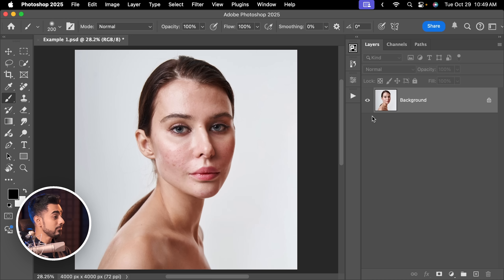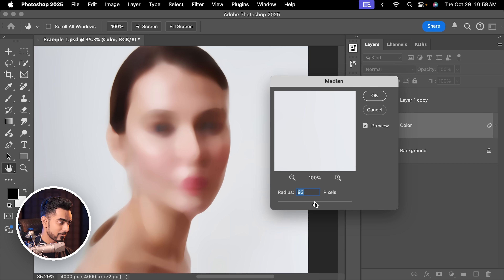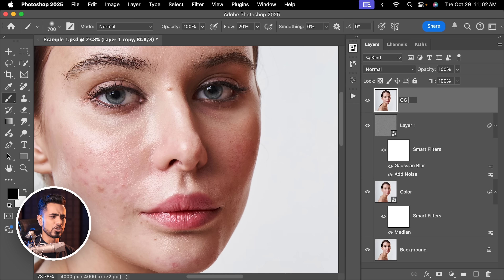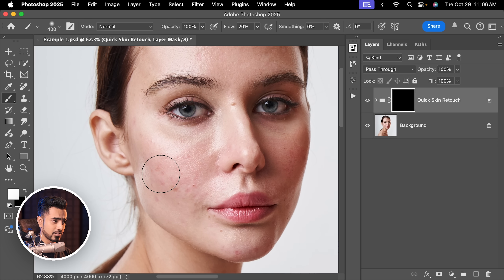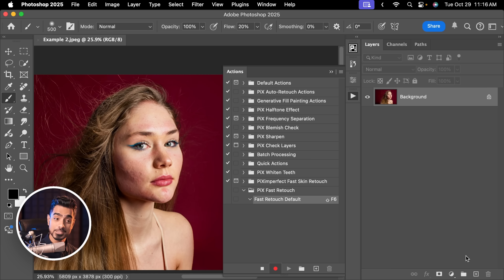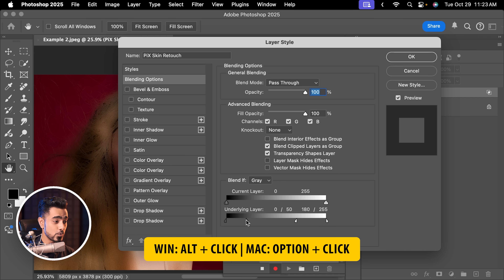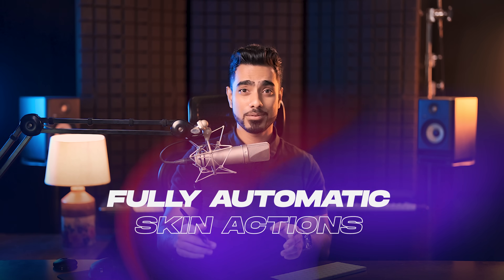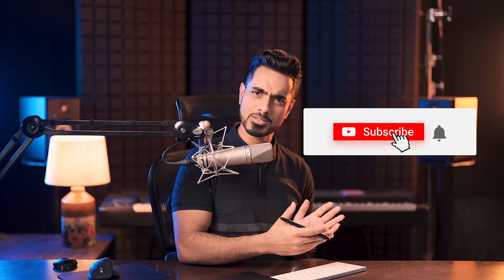Flawless 1-Min Skin Retouch Action in Photoshop!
Create smooth skin with beautiful texture in one minute or less with this high-end skin retouching action in Photoshop!

In this tutorial, learn a unique way to retouch skin, where we create a brand new skin texture from scratch and use advanced blurring techniques to create smooth and even skin, without blemishes, at one go! All while keeping the skin texture intact. We'll also learn how to turn this into an action for fast application. I hope this video helps you.

► ACTION DOWNLOAD FOR PRO MEMBERS:
Go to piximperfect.com and log in, then Retouching Track; find the new lesson inside titled "Fast Skin Retouch Actions."

► TIMESTAMPS:
00:00 How it Works
01:01 The Concept of New Texture
01:35 Create Color Layer
02:33 Create New Skin Texture
04:12 Add Original Details
05:20 Recover Highlights and Shadows
06:22 Apply the New Skin
08:02 Build a Photoshop Action
11:38 Apply the Action
12:58 Fully Automatic Retouch Actions